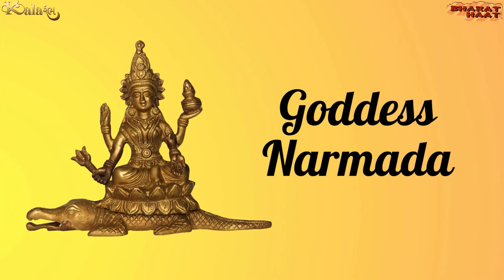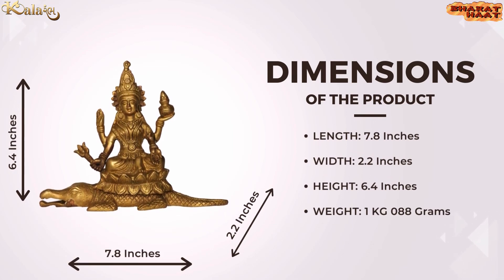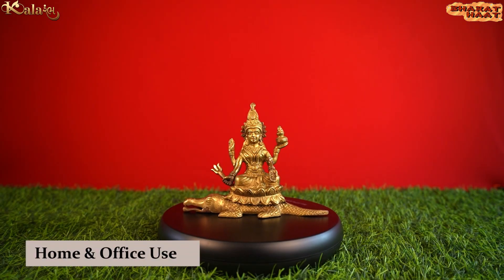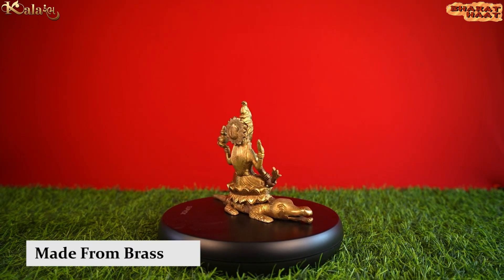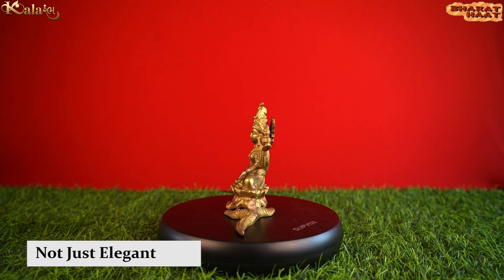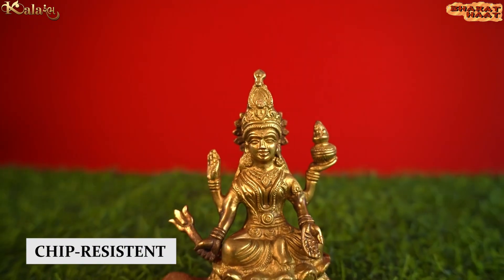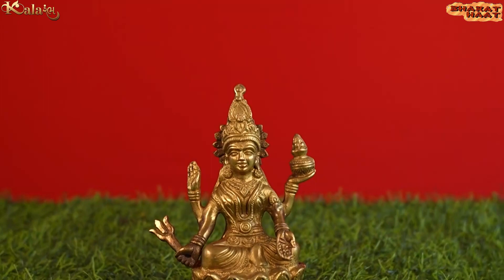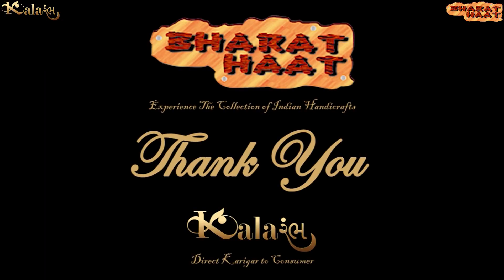Goddess Narmada Idol | Maa Narmada Murti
➡️ 𝐏𝐫𝐨𝐝𝐮𝐜𝐭 𝐃𝐞𝐭𝐚𝐢𝐥𝐬
Product Name: Maa Narmada Idol
Product Code: BH09843
Color: Brass Golden Yellow
Material: Brass